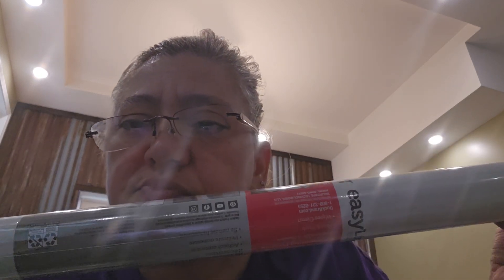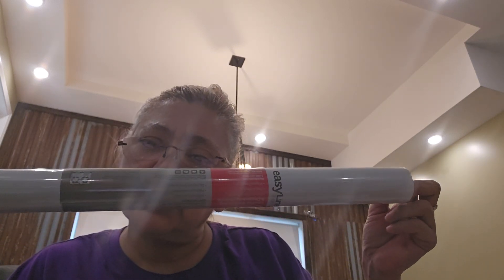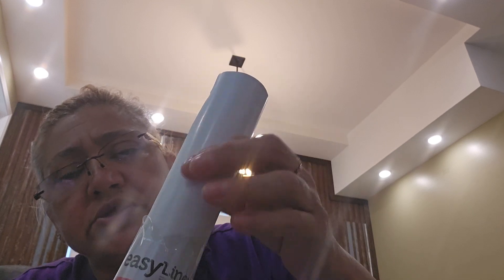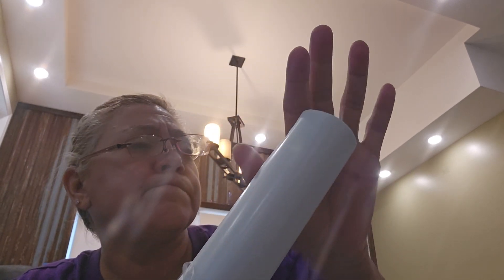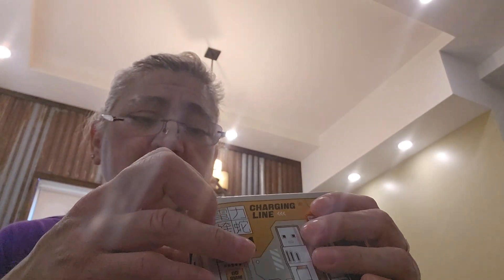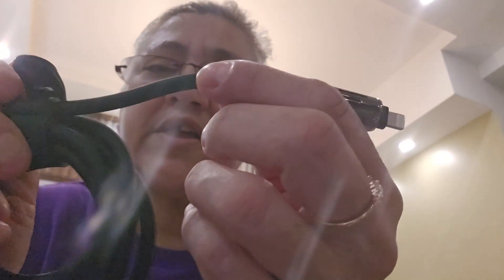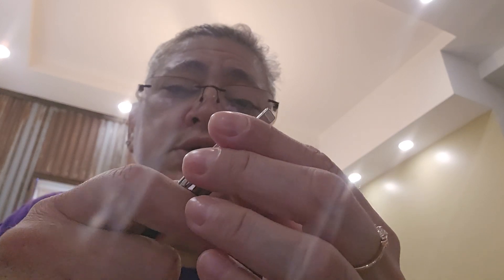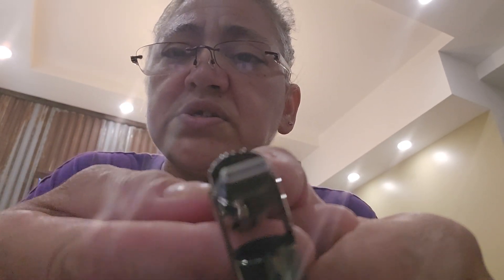My final package openings of part one and two videos and final 3 video.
My final 3 video of my teemo and other package openings for now.